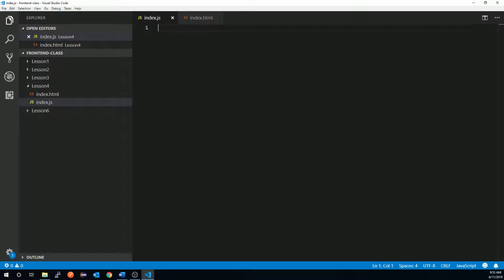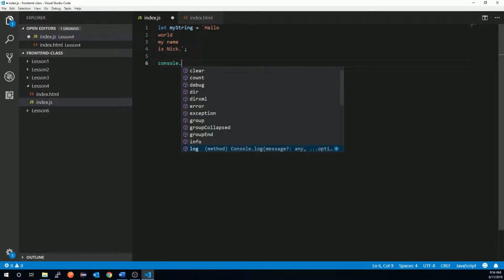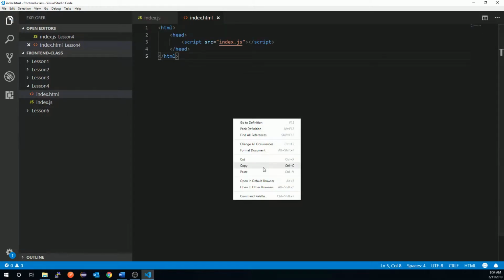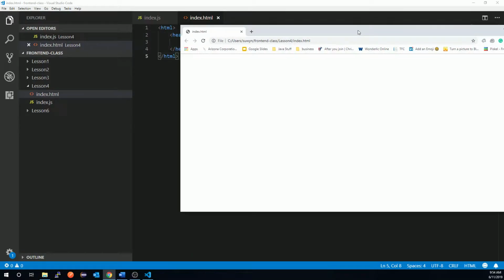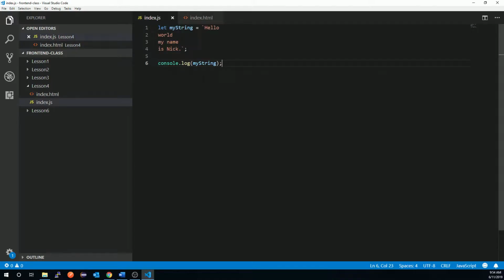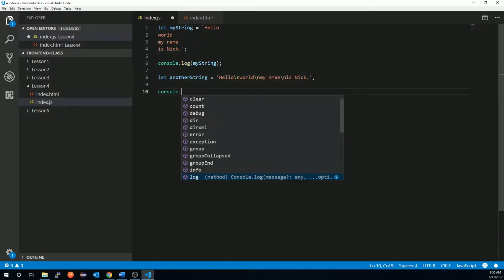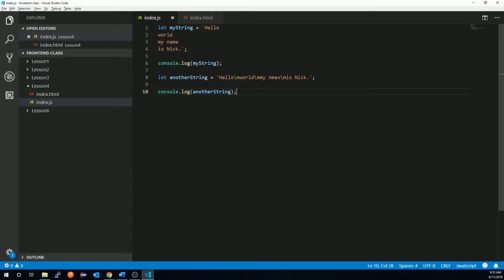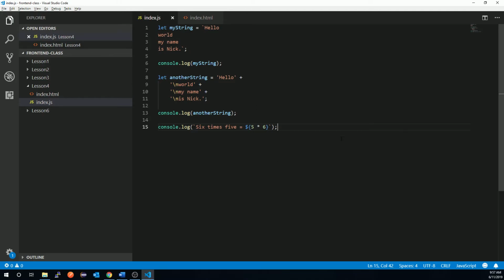ES6 - Template Literals